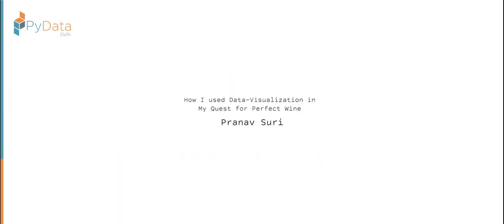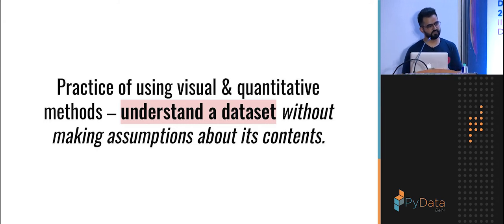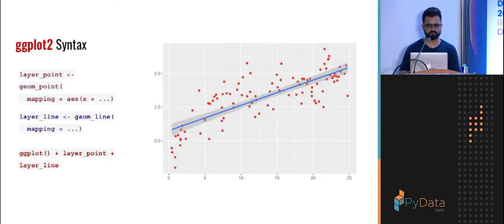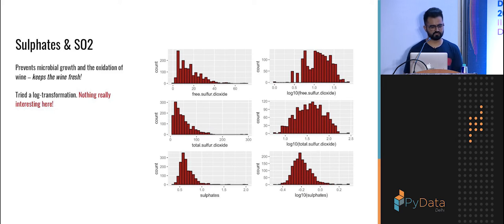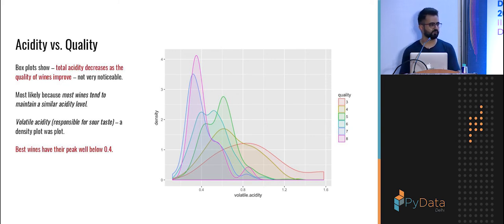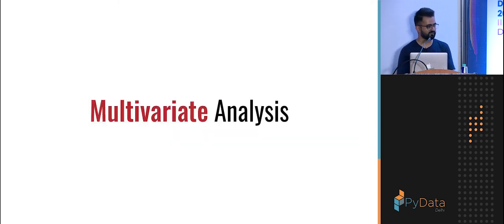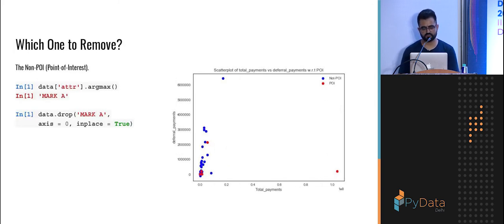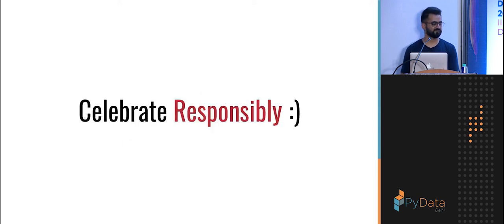How I Used Data Visualization in My Quest for the Perfect Wine by Pranav Suri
For many, wine is a taste acquired over many years; others use data. In this talk, I recite the story of how I uncovered the constituents of a good wine using Data Visualization while discussing the nuances of Exploratory Data Analysis (EDA) – the process of taking the first glance at data.

PyData conferences aim to be accessible and community-driven, with novice to advanced level presentations. PyData tutorials and talks bring attendees the latest project features along with cutting-edge use cases.